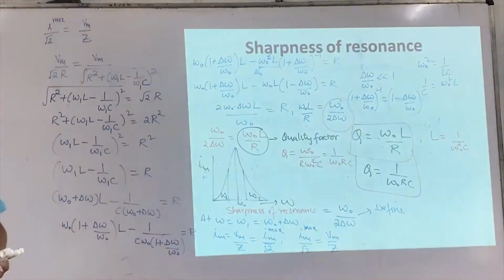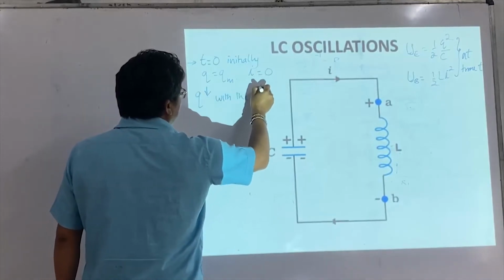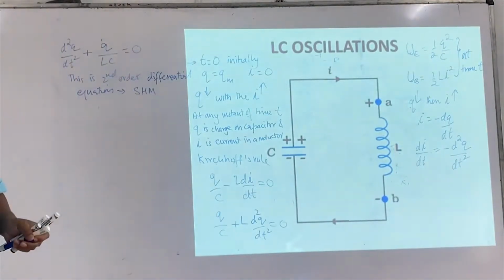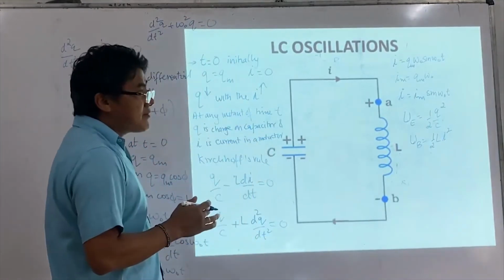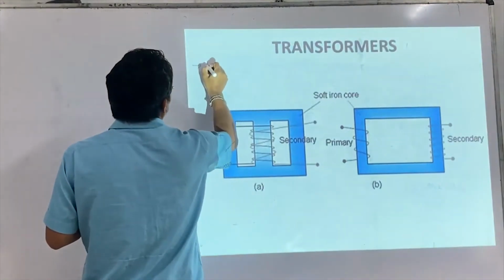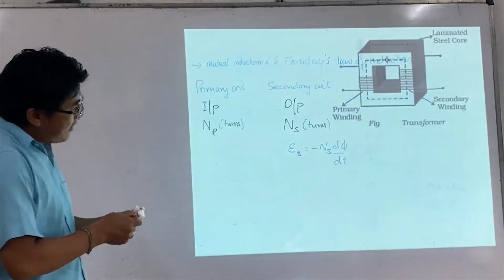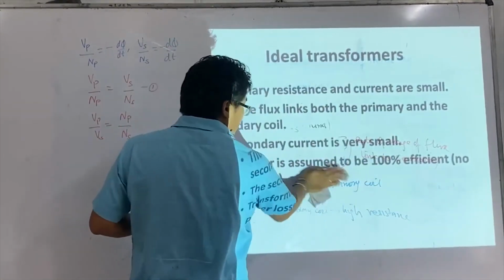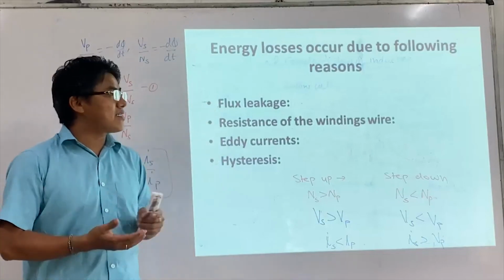Class 12 Physics Alternating Current Part 5